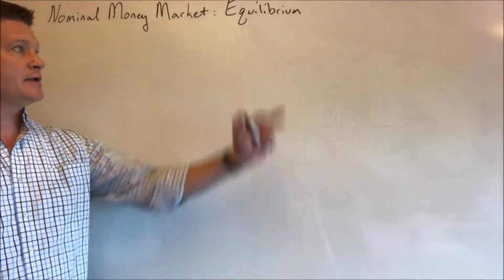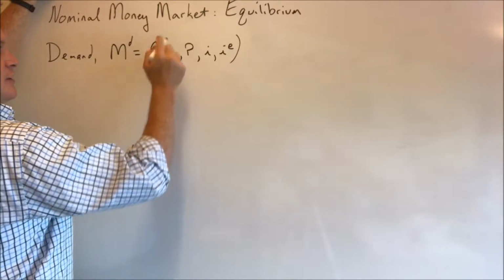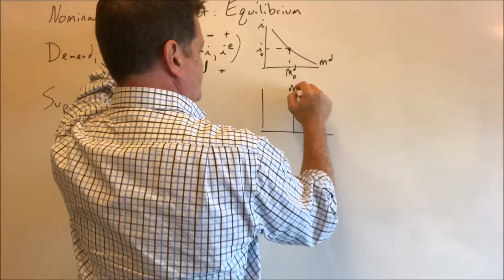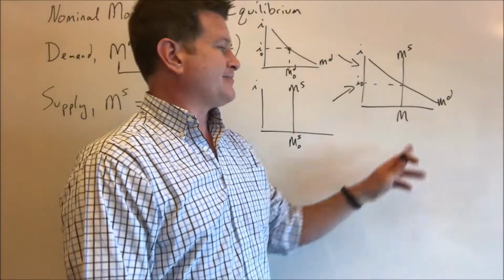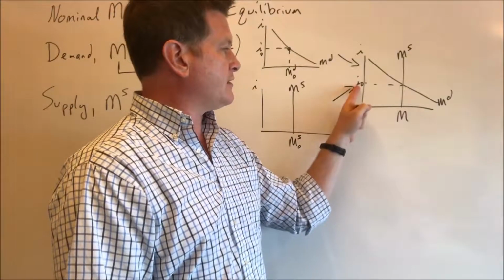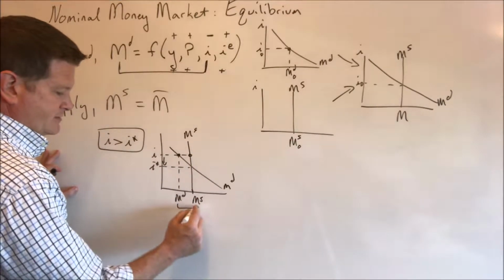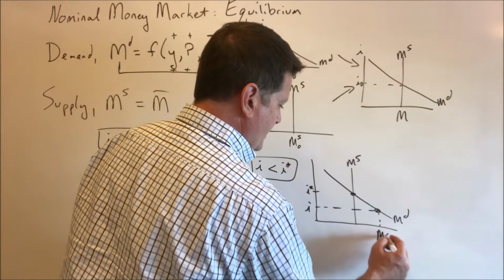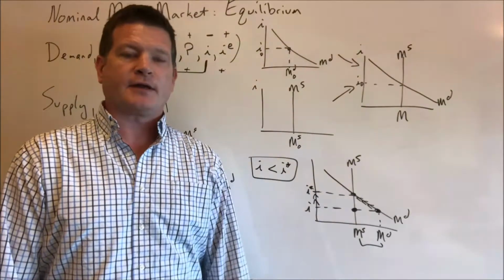Nominal Money Market Analysis: Lesson 4 "Equilibrium"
This is the fourth video in our series on Nominal Money Market Analysis.